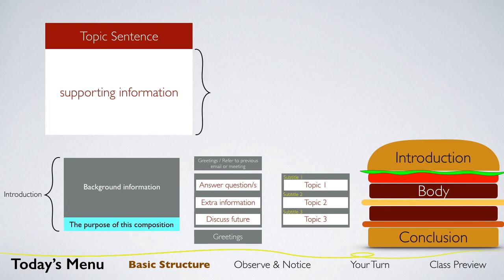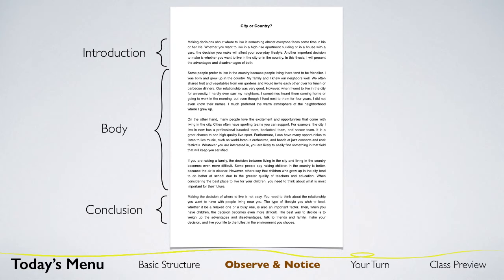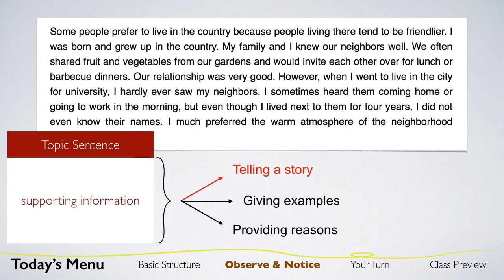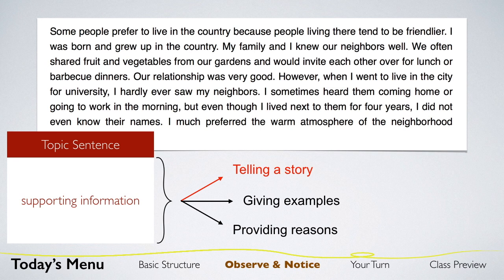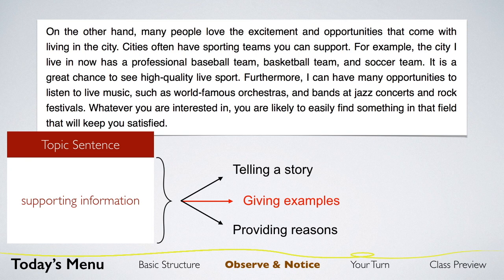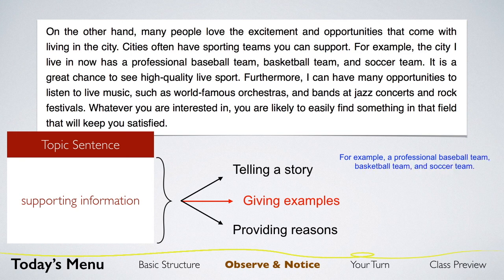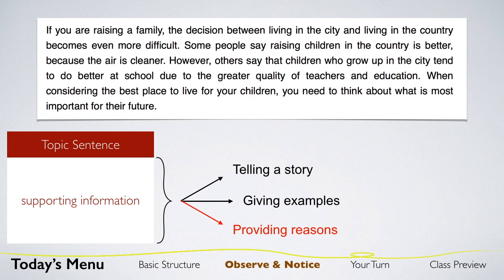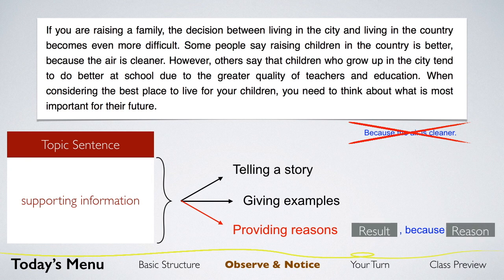英作文 Stage 6